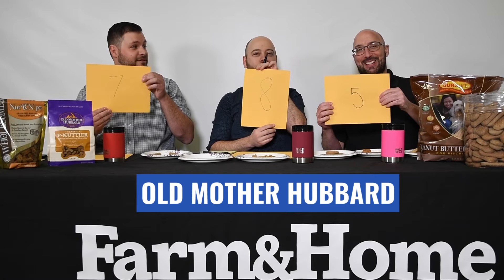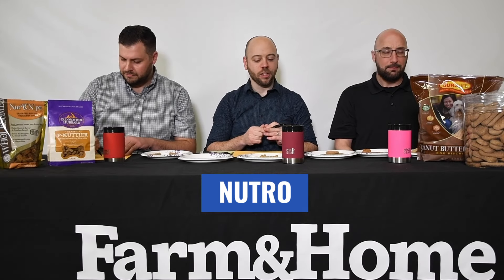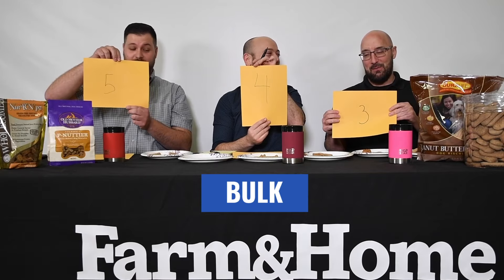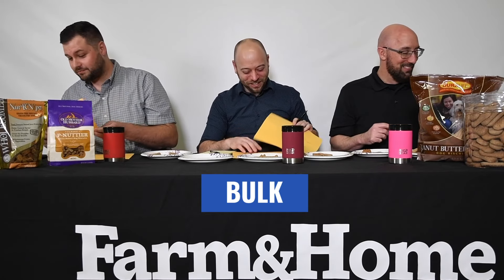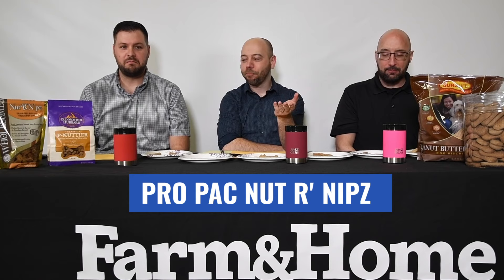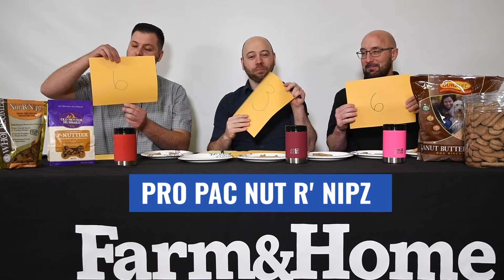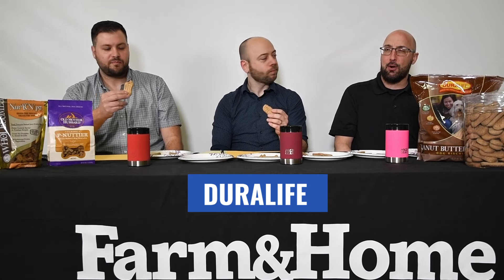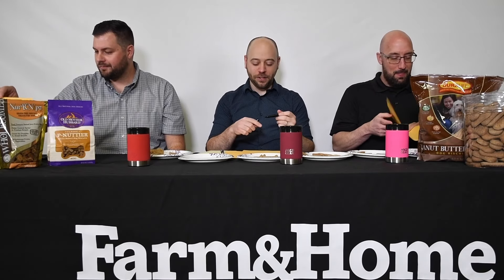What's the Best Tasting Dog Biscuit? Peanut Butter Flavored Blind Taste Test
Are you feeding your dog the best biscuit? The Farm and Home crew does a blind taste test on peanut butter dog treats in the store and finds out which ones humans prefer...so which one came out as top dog?